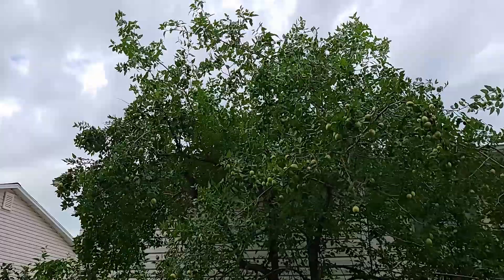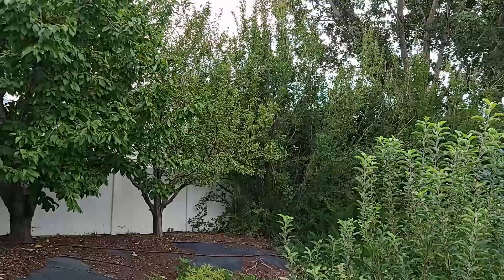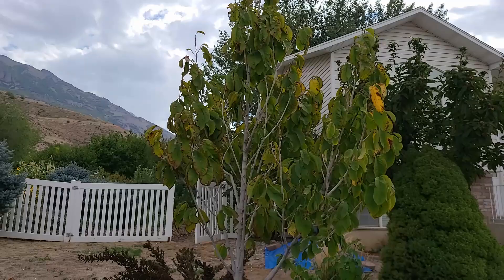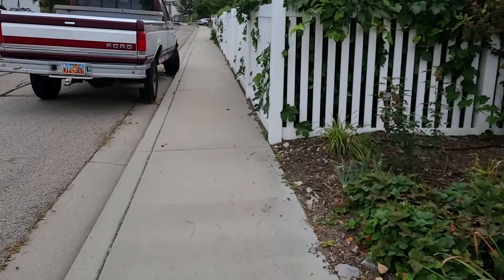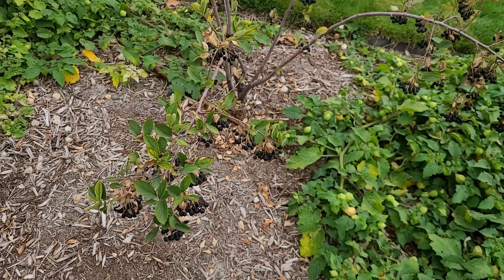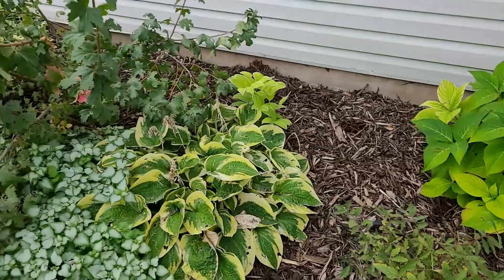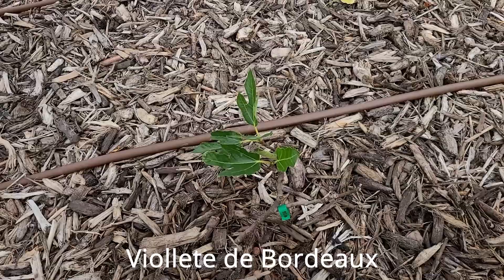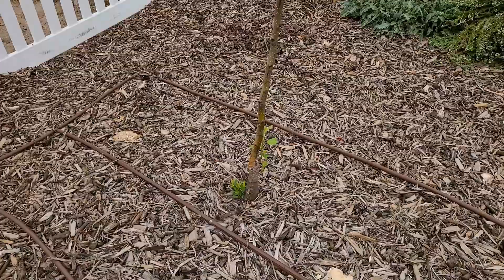Early Autumn Food Forest Update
Welcome to Garden Wise Adventures.  This video is a comprehensive tour of my zone 6/7 food forest and what I am growing right now in Utah.